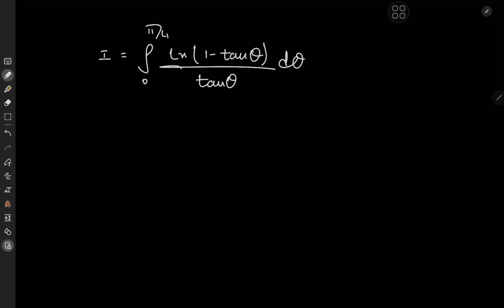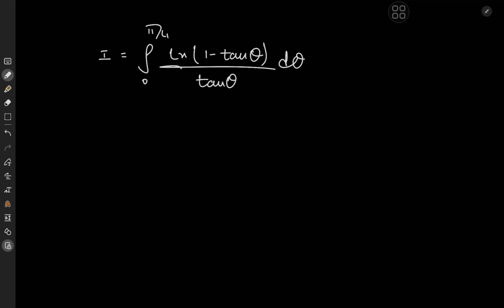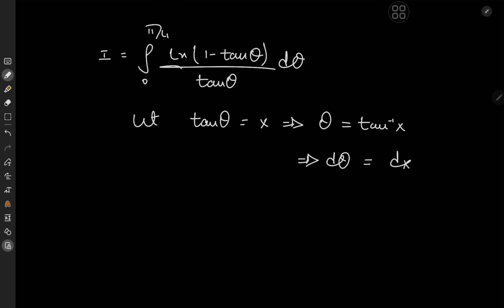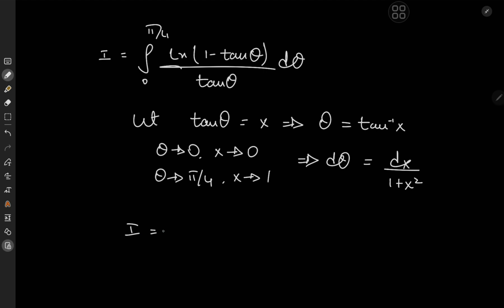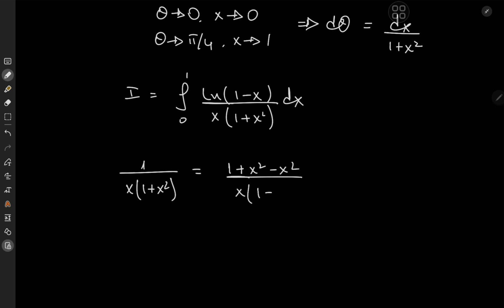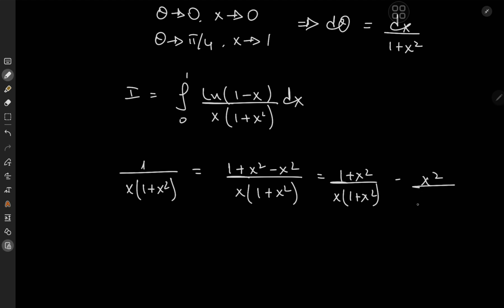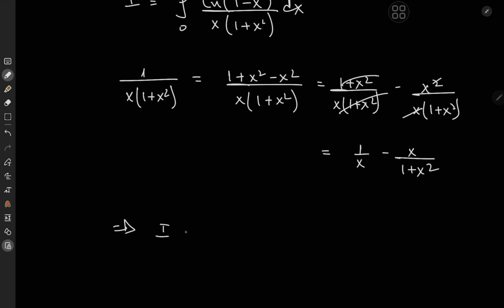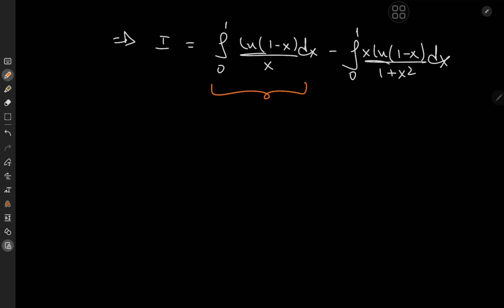ONE BALLER INTEGRAL: int(0, π/4) ln(1-tan(θ))/tan(θ)